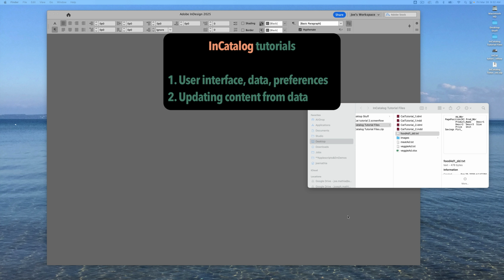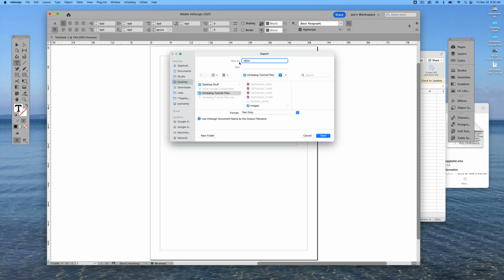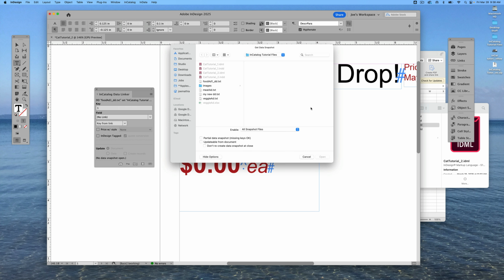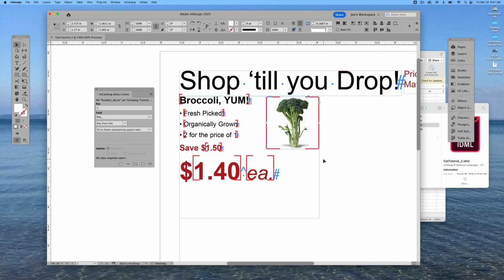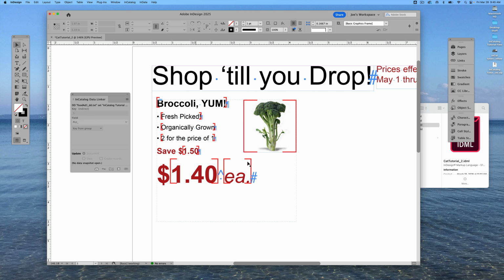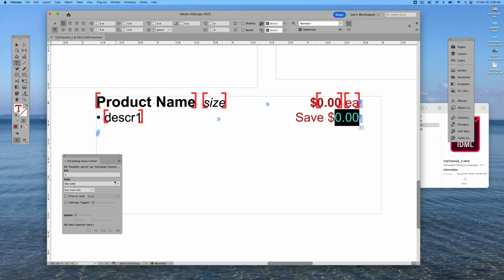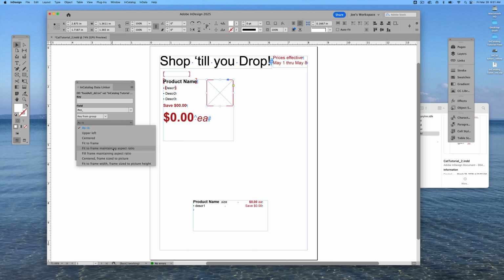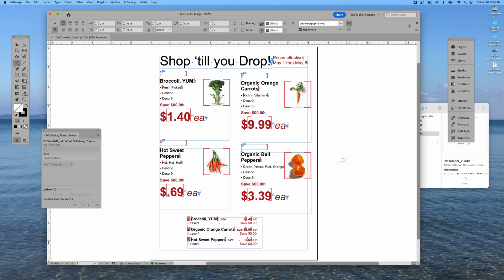InCatalog tutorial 3 — creating links on text and images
In this third tutorial, we cover how to create the various kinds of document content links.